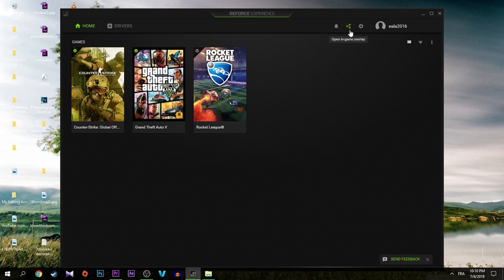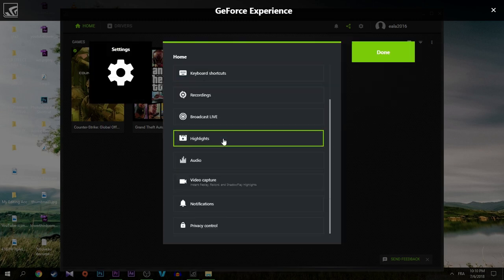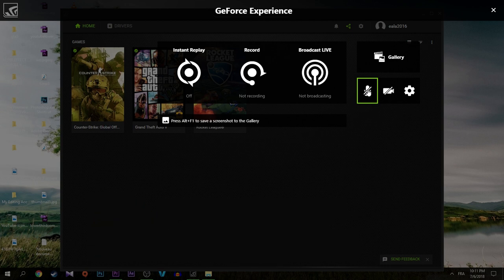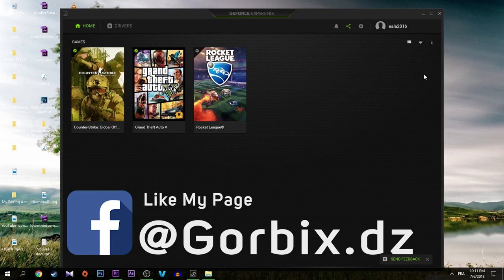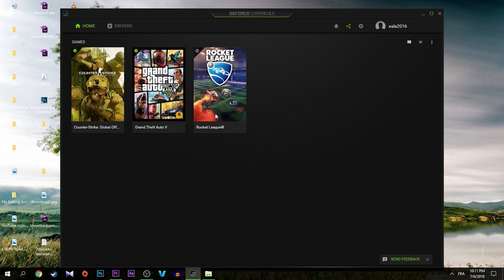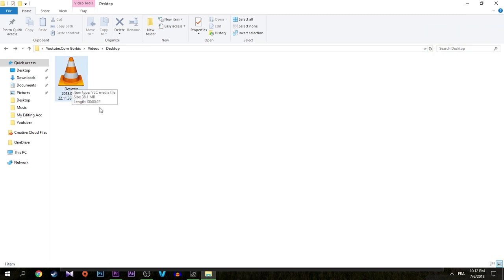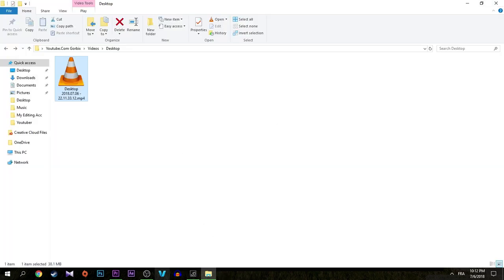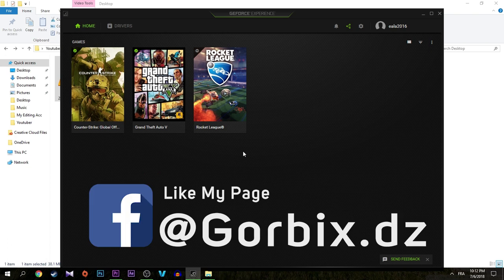How To Fix Microphone Not Working In Nvidia Geoforce Experience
Am Feeling Not okey these days , like my channel is DYING , am uploading content , but there is no growth , i wish if you can support me , and make me do more benificial content for you , by clicking on SUBSCRIBE & LIKE, i will appreciate .

How To Fix Microphone Not Working In Nvidia Geoforce Experience 2018

Hello again internet ! so in this video as i told in the old videos,we gonna fix video and editing softwares, and at this time am talking about fixing microphone not working while recording in Nvidia Geoforce Experience, it's pretty easier , just because i found my self something stupid for not seeing such a bad thing , i hope you'll enjoy watching the video, and don't forget to hit like + sub because that's a big motivation for me, Thanks.

Feel free To stay with me cause every week-end there's new tutorial,and if you've any problems comment or contact i'll search of it directly  and contact you back the time i find the solution.

Thanks For Supporting me,susbcribe and like make me feel having the world.
~ Gorbix